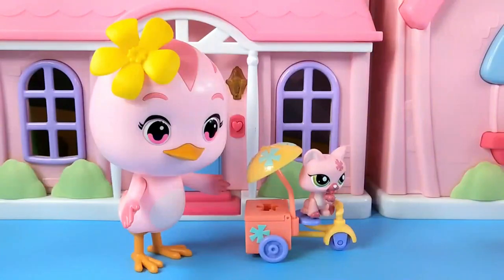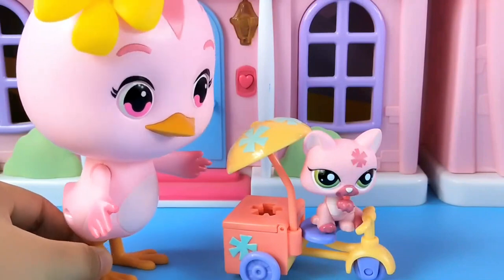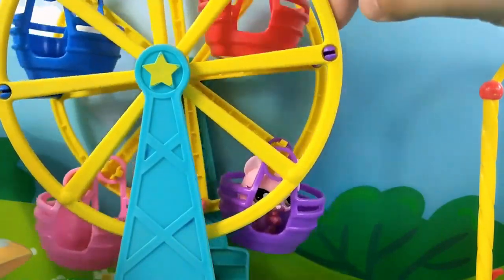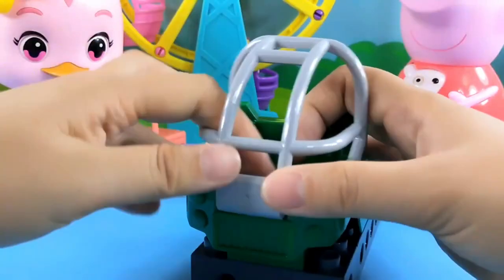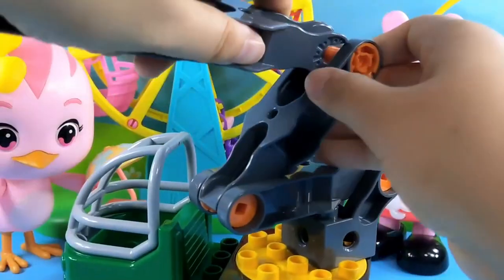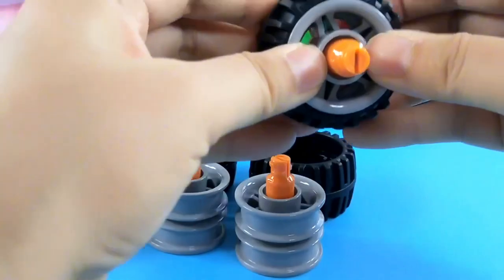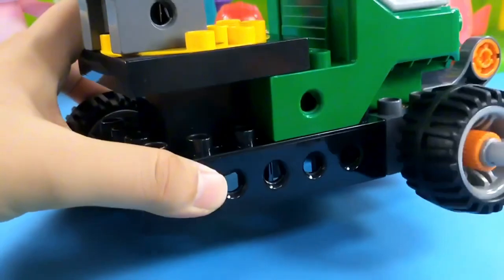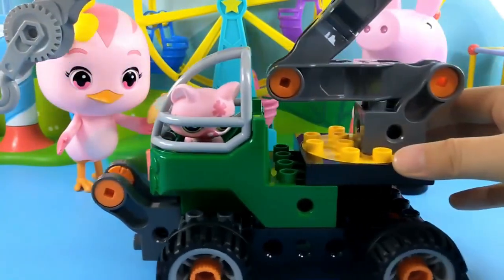Peppa Pig and Duoduo build a building block telescopic arm construction vehicle, and pet dogs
Peppa Pig and Duoduo build a building block telescopic arm construction vehicle, and pet dogs can also be used as drivers.

Are you ready to join Peppa Pig and Duoduo on their latest adventure? In this episode, they're building a construction vehicle with a telescopic arm using building blocks. But that's not all - they're also showing us that pet dogs can be great drivers too! Let's dive into this fun and educational episode.

Building a Construction Vehicle with Building Blocks

Peppa Pig and Duoduo are known for their creativity and resourcefulness, and in this episode, they're putting those skills to the test. They start by gathering building blocks of different shapes and sizes, and then use their imaginations to build a construction vehicle with a telescopic arm.

As they work, they talk about the importance of teamwork and problem-solving. They encounter a few challenges along the way, but they work together to find solutions and make adjustments to their design. This teaches kids the value of persistence and adaptability.

Pet Dogs Can Be Great Drivers Too

In this episode, we also see Peppa Pig and Duoduo's pet dogs getting in on the action. They use their furry friends as drivers for the construction vehicle, showing kids that pets can be helpful and part of the team too.

This is a great lesson for kids, as it teaches them to appreciate animals and treat them with kindness and respect. It also shows them that there are many ways to contribute and be part of a team, even if you don't have hands or opposable thumbs!

Conclusion

Peppa Pig and Duoduo's latest adventure is not only fun and entertaining, but also educational and inspiring. It teaches kids the value of creativity, teamwork, problem-solving, and inclusivity. And let's not forget about the importance of treating animals with kindness and respect.

So why not join Peppa Pig and Duoduo on their next adventure? Who knows what they'll build next, or what other valuable lessons they'll teach us along the way.
Become a part of our growing community of dreamers, explorers, and magic enthusiasts.

Let the Magic Begin:
Get ready to experience the joy of 'Abi Toy Magic.' Let your imagination take flight as we dive into the mystical world of toy trees. Join us on this enchanting adventure, and together, we'll unlock the secrets of the most magical garden ever.

Audio File Title:
Kid Background

Audio File ID:
110768

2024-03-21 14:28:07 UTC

Pixabay, a Canva Germany GmbH brand
Pappelallee 78/79
10437 Berlin
Germany